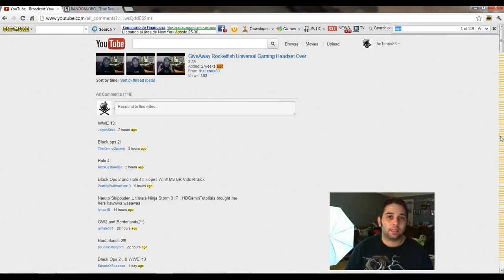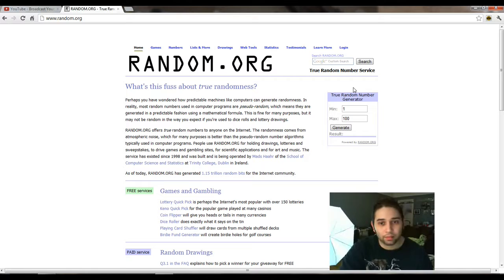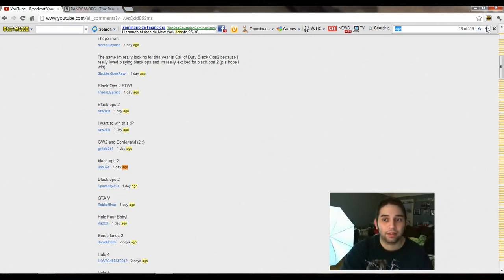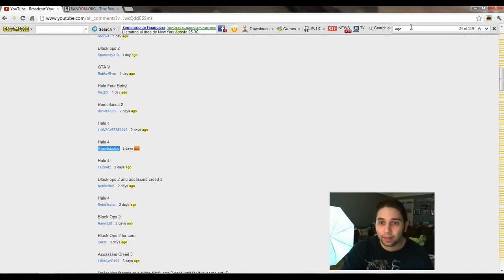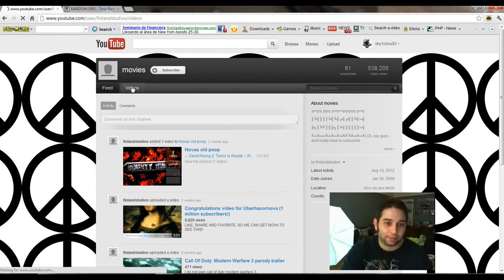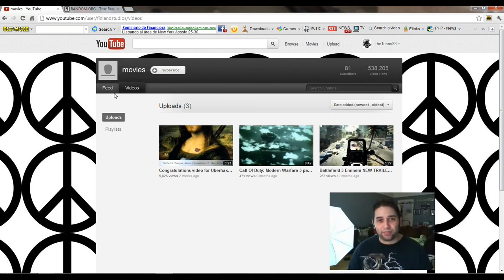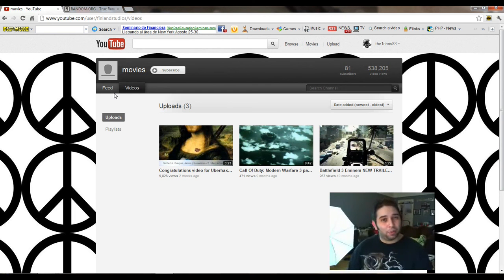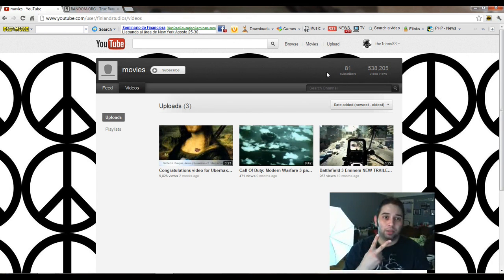GiveAway Rocketfish Winner